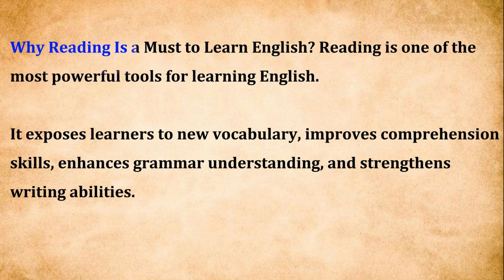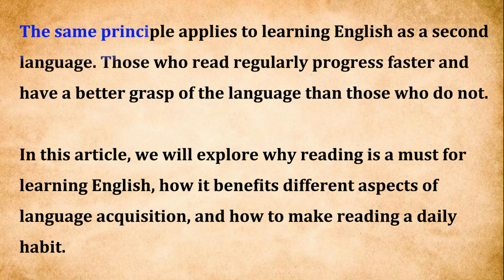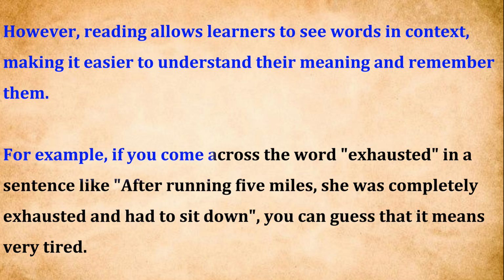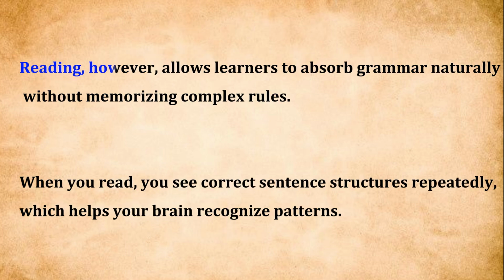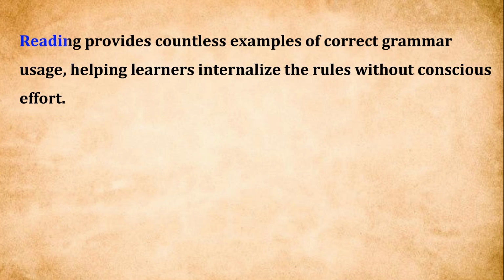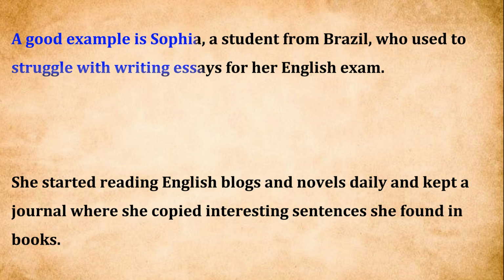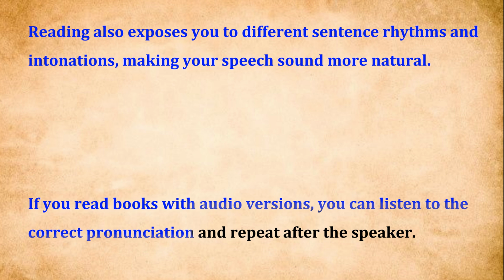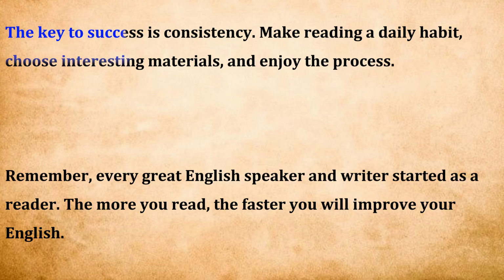Why You Should Read (English) || Learn English || Improve Your English || How To Learn English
Practice English Speaking || Learn English Through Story || Graded Reader || Improve Your English
"Welcome to 'SIMPLE ENGLISH HUB ,' the ultimate destination for language enthusiasts and learners on a fast track to mastering English! 🚀📚 Join us on a dynamic journey where we break down the intricacies of the English language and empower you to enhance your language skills in just five days. Whether you're a beginner looking to build a solid foundation or an advanced learner aiming to refine your proficiency, our channel is your go-to resource.

🔍 What to Expect:
🎓 Engaging Lessons: Dive into interactive lessons designed to make learning English enjoyable and effective.
🗣️ Practical Conversations: Develop your speaking skills through real-life conversations and scenarios.
📝 Quick Tips: Receive handy tips and tricks to accelerate your language acquisition process.
🌐 Cultural Insights: Explore the nuances of English-speaking cultures, adding depth to your language understanding.

👩‍🏫 Who We Are:
Led by passionate language educators and enthusiasts, our team is dedicated to providing you with a holistic and immersive learning experience. We believe that mastering English should be an exciting and accessible journey for everyone.

🚀 Join our vibrant community of learners from around the world who are committed to unlocking the doors to effective communication in English. 🌍📲✨ EnglishLearning LanguageMastery BOOKISH ENGLISH"

English Grammar test Quiz,
ENGLISH GRAMMAR TEST 📖 ✍️ if you pass this test, your English is fantastic!!